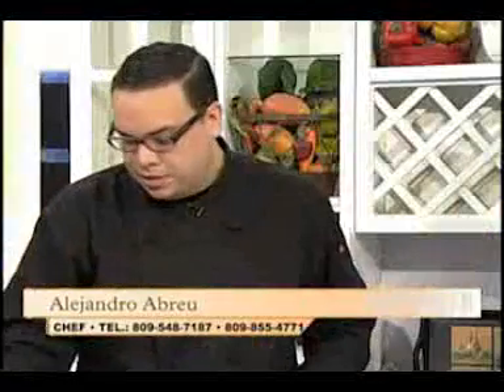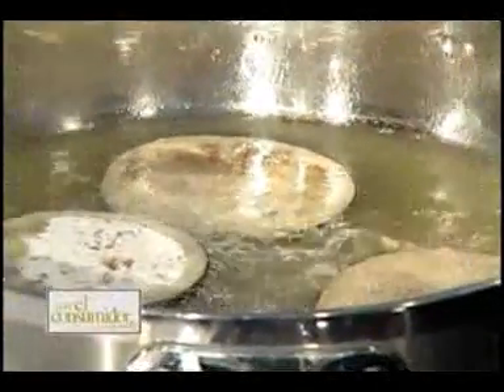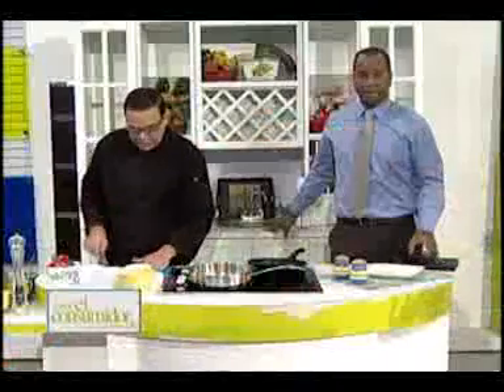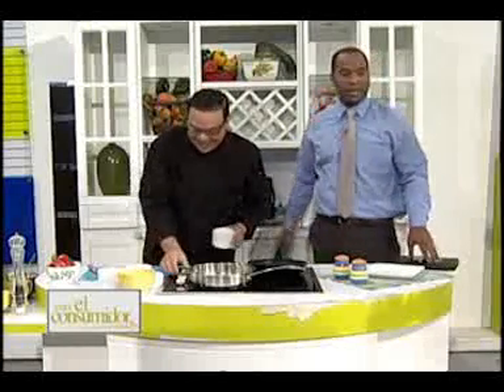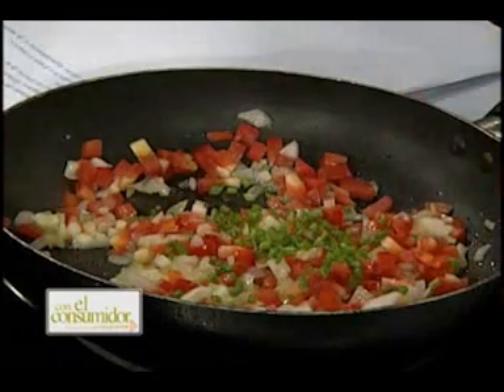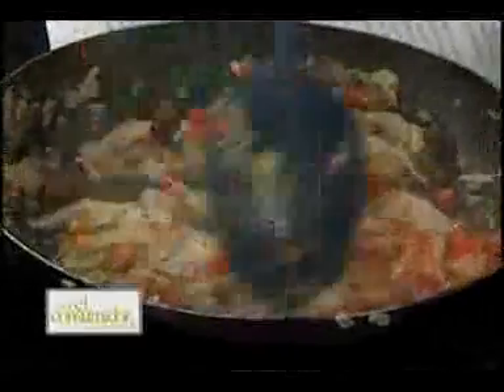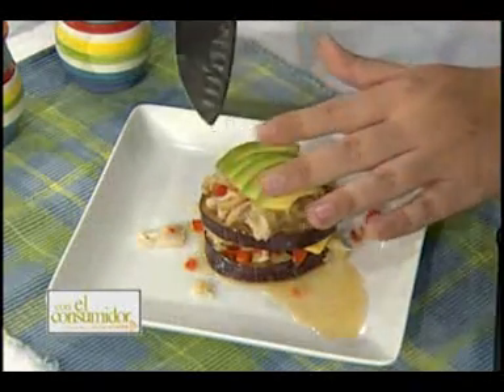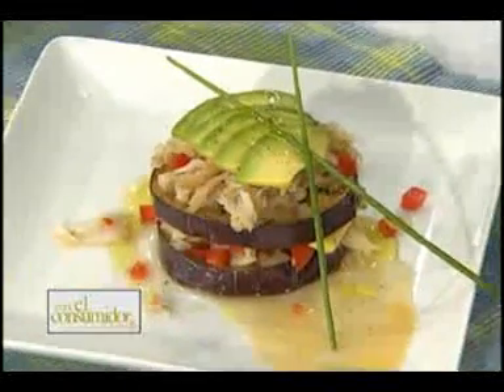Cocina Saludable, El bacalao